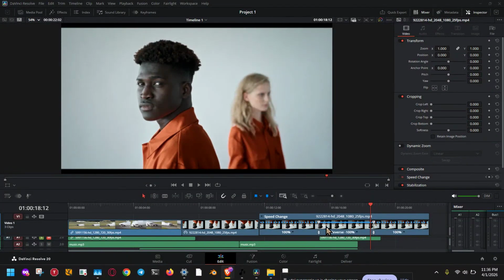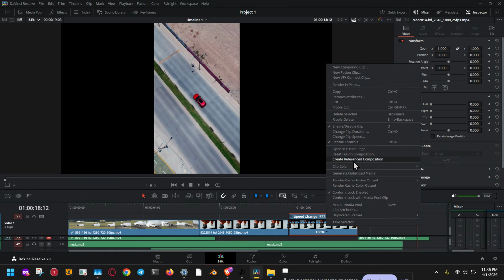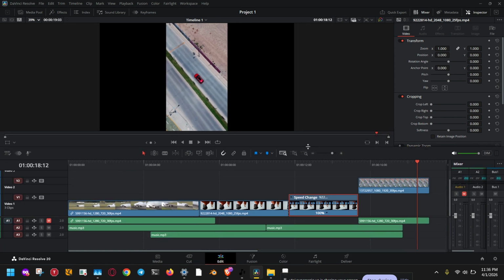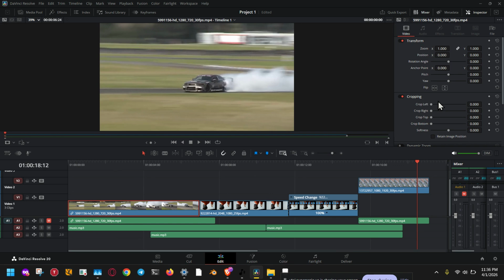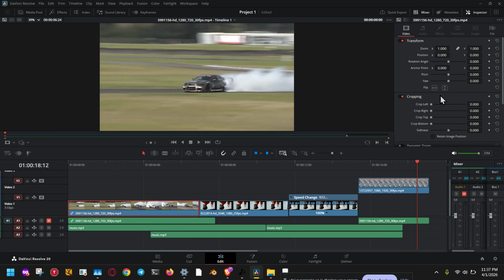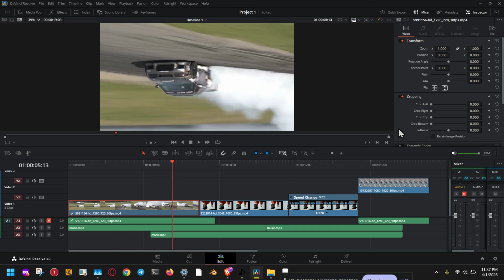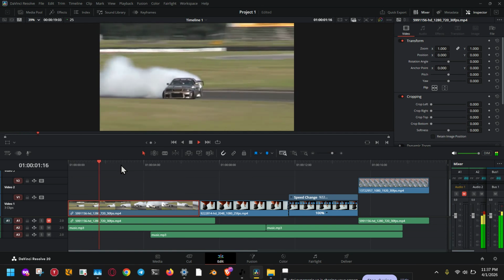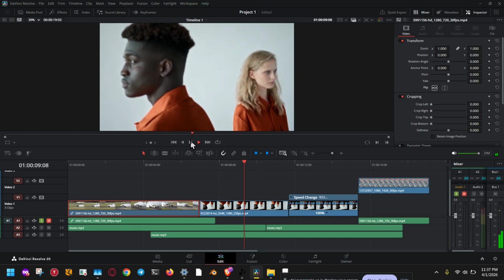Mirror Video In Davinci Resolve 20 (2026 Easy Guide)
Learn how to mirror or flip a video in DaVinci Resolve 20 using the instant flip method.
Follow this quick step-by-step guide to flip clips in the Inspector and reset them anytime.

Timestamps
0:00 Intro
0:19 Select the clip on the timeline
0:34 Open Inspector and find Transform
0:49 Click Vertical Flip to mirror the video
1:10 Click again to reset the flip
1:25 Recap and outro